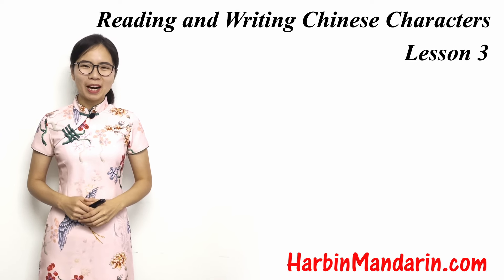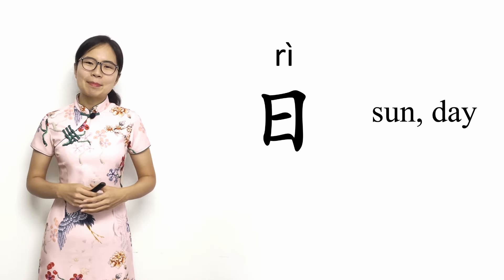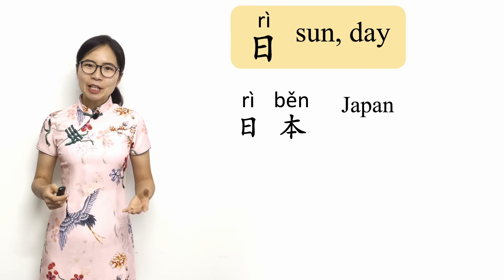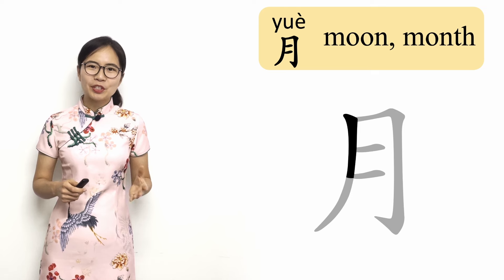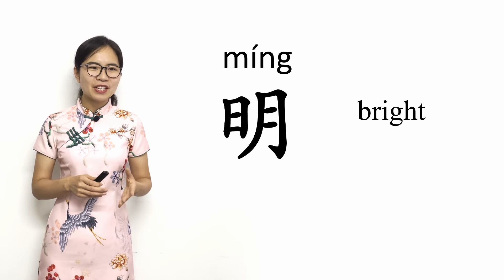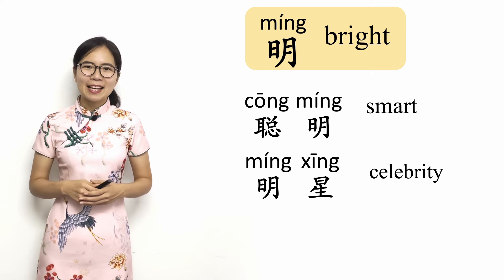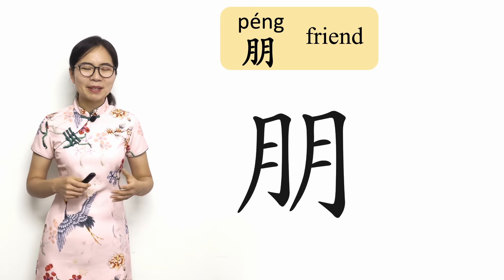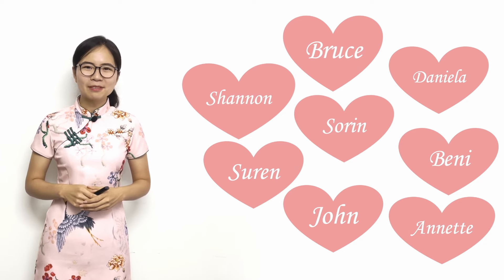Learn The Chinese Characters 日 月 明 朋 | CC03 | Learn to Read and Write Chinese Characters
Welcome to the third lesson in my Reading and Writing Chinese Characters lesson series. In this lesson I will teach you the Chinese Characters for sun, moon, bright, and friend: 日, 月, 明, and 朋.

I will cover some tips and tricks to help you remember these characters as well as show you how to write them. I will also teach you some words that make use of each character, which will introduce you to other related characters and help expand your vocabulary

You can download a practice sheet for the characters from this lesson